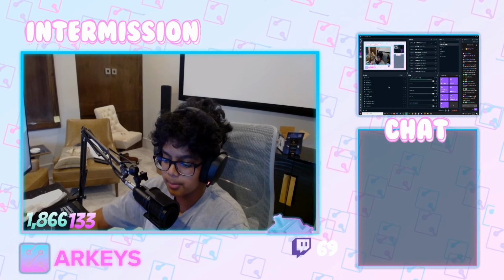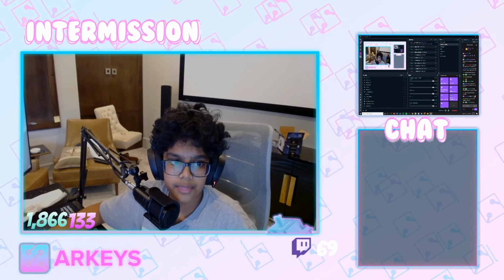I did a Q&A....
HEY! This is a Q&A I did on my live stream check me out on twitch.

Edited by the Big3